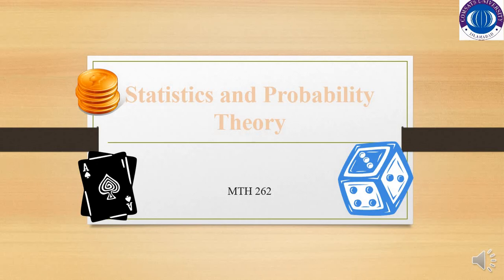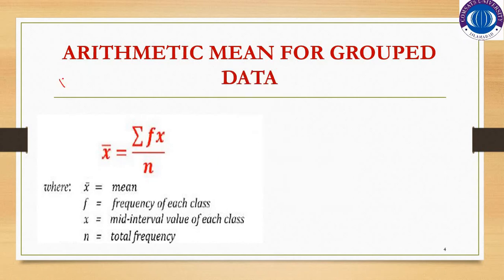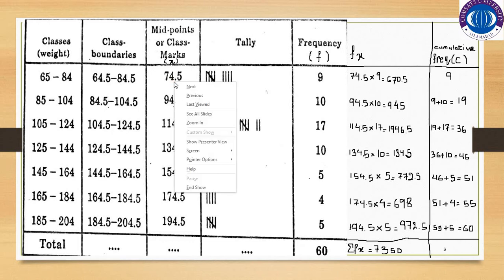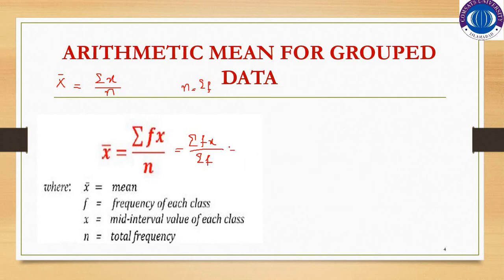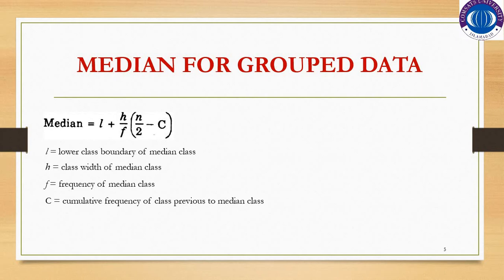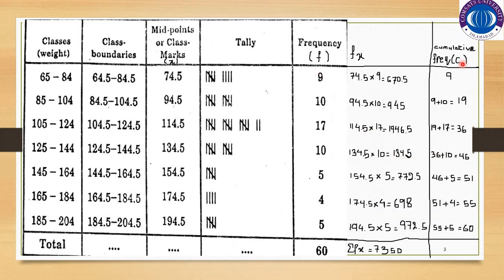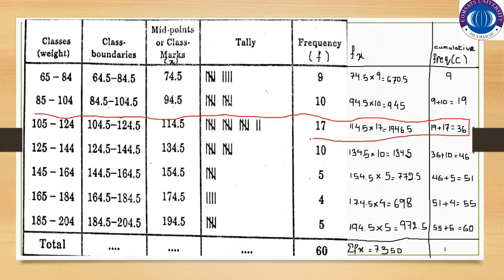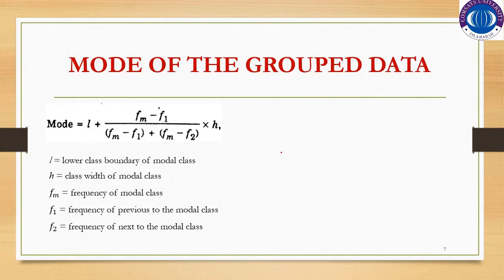Measure of central tendency(Mean, Median and Mode of Grouped Data)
Statistics & Probability Theory